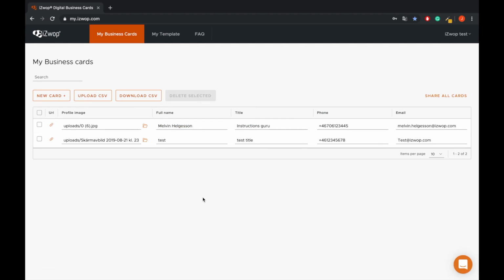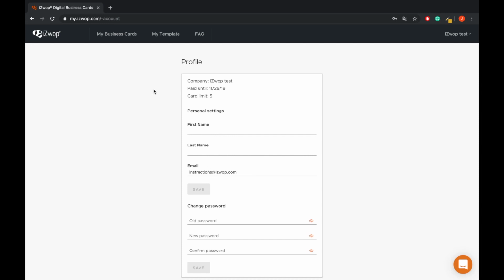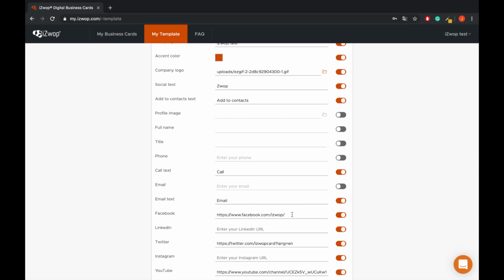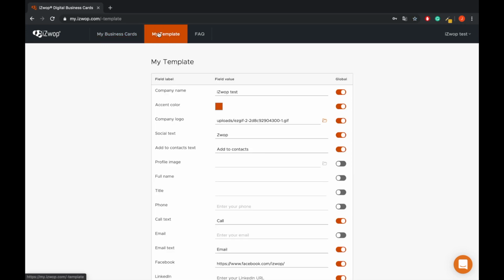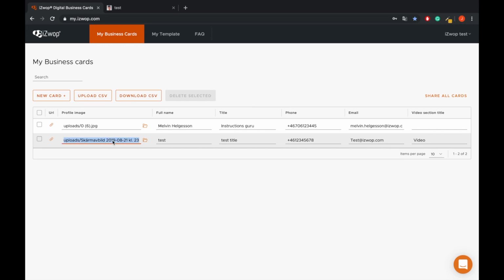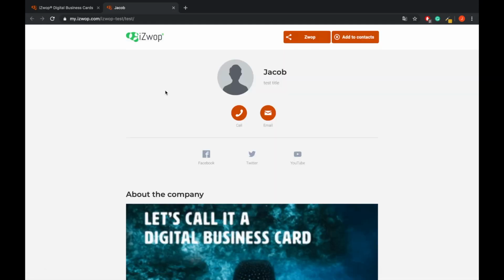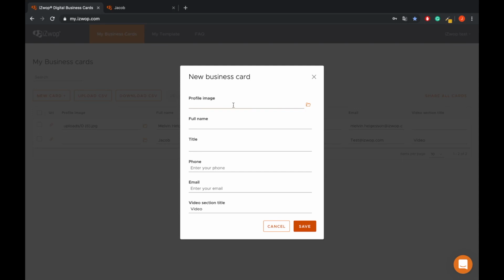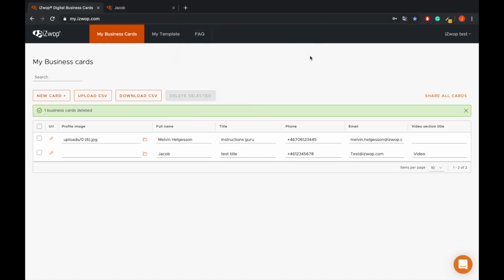iZwop Superuser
How to use your iZwop dashboard